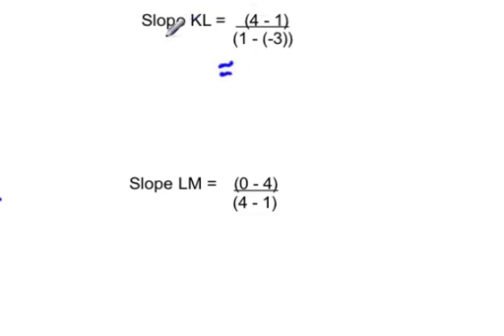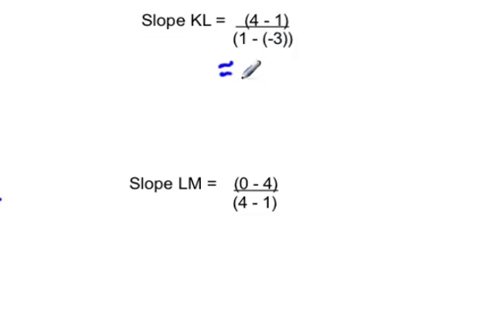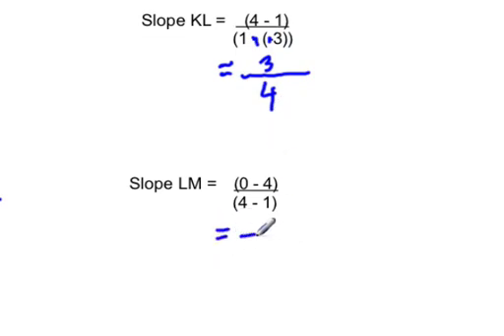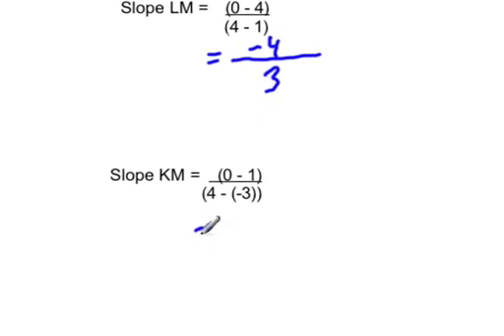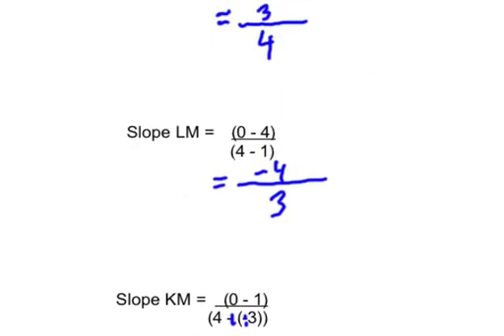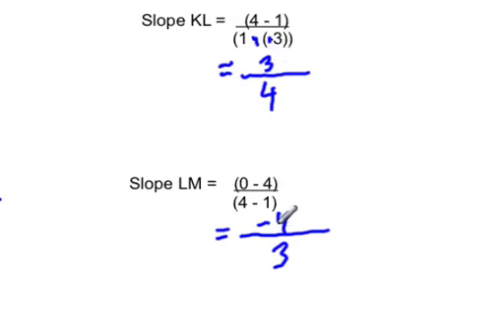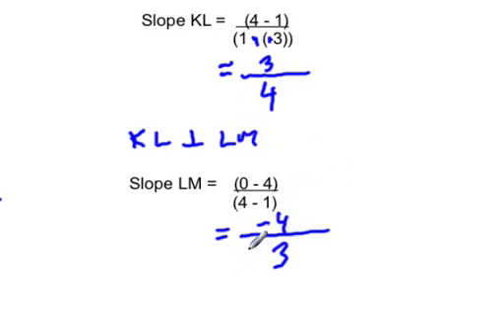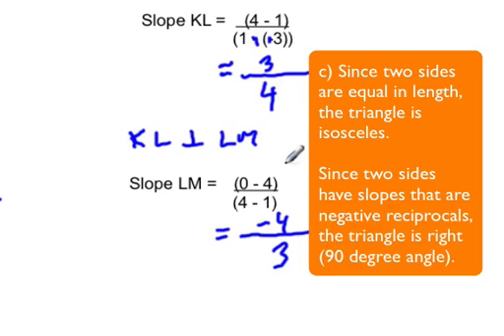Slope of a line segment using formula and coordinates : Analytical Geometry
A triangle has vertices K (–3, 1), L (1, 4), and M (4, 0).
a) Find the lengths of all 3 three sides.   b) Find the slopes of all  sides.
c) What conclusion can you make about the triangle?